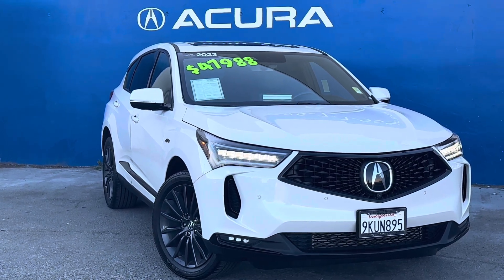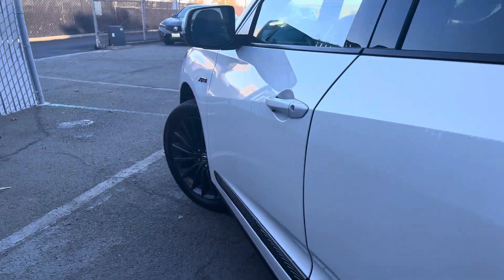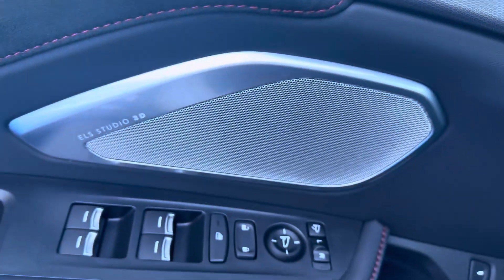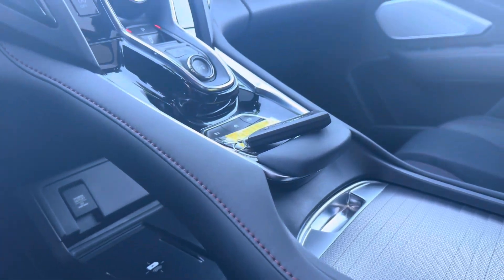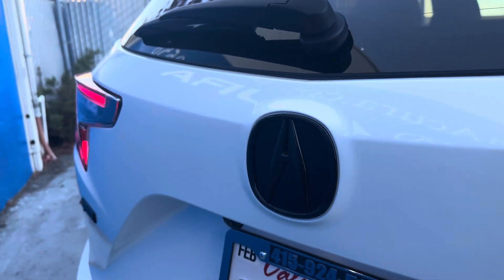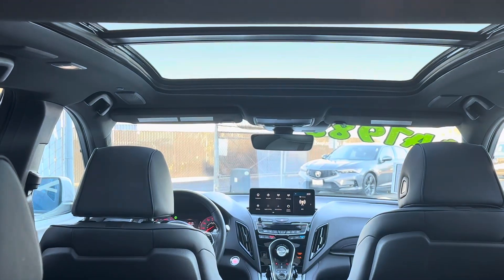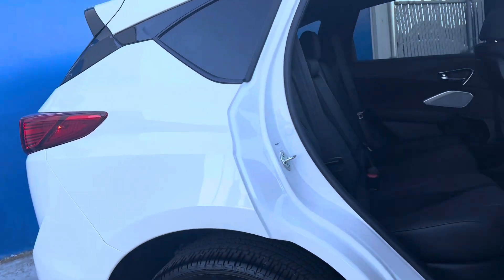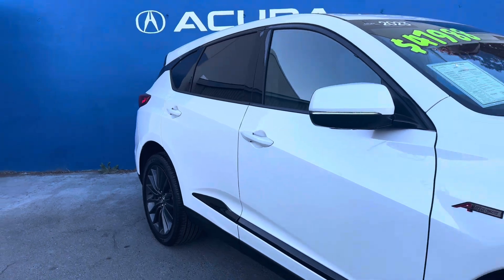SS Certified pre-owned 2023 Acura RDX with A-Spec advance package stk# 22718